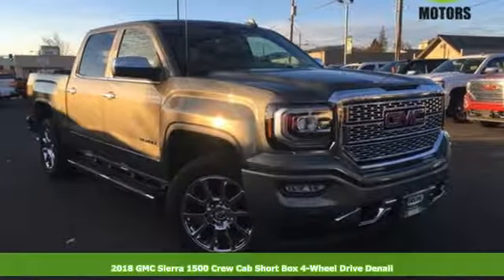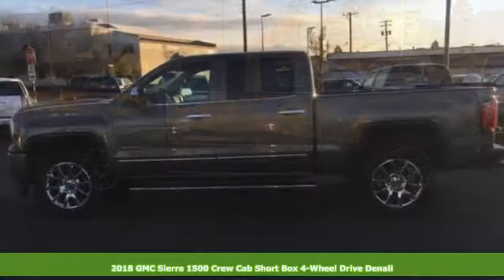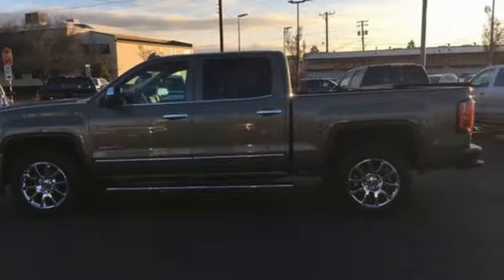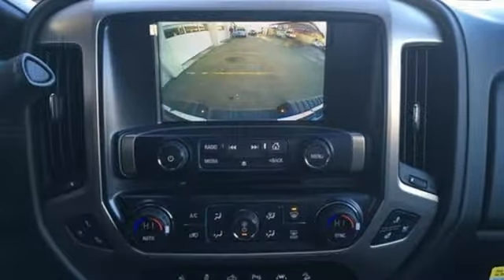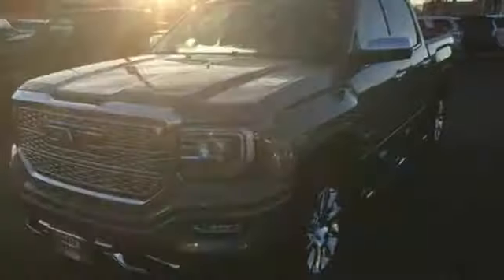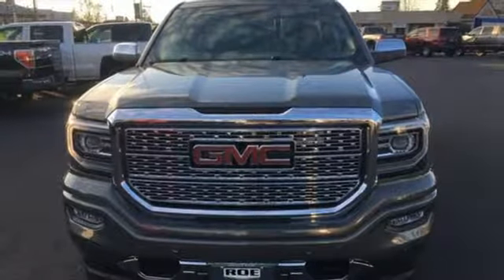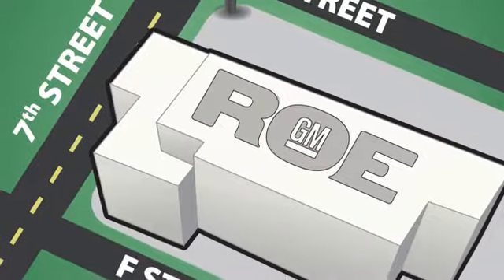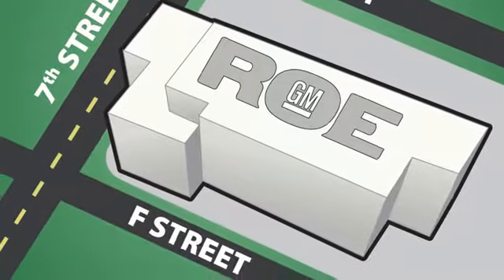2018 GMC Sierra 1500 Grants Pass OR Medford, OR GJ51708